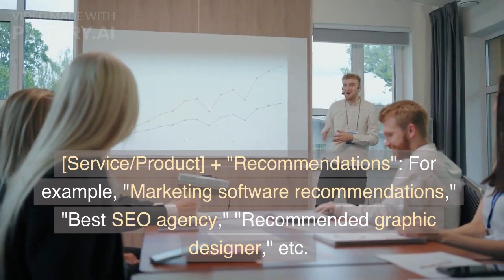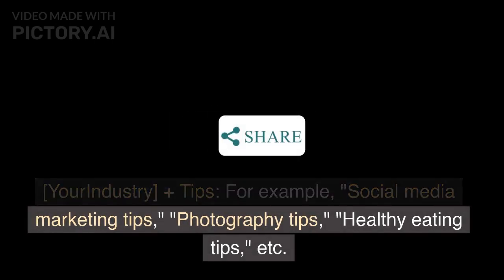The Best Video To Find Clients On Twitter: Expectations Vs. Reality,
Looking to find clients on Twitter(X)? Discover the best strategies and tips to grow your client base effectively in 2024. In this video, we'll explore proven methods to connect with potential clients, enhance your Twitter(X) presence, and turn your followers into valuable leads. Whether you're a freelancer, entrepreneur, or business owner, these expert tips will help you leverage Twitter(X) for client acquisition. Don't miss out on these actionable insights!

Optimizing Your Twitter(X) Profile: Learn how to create a compelling profile that attracts potential clients.
Engaging with Your Audience: Discover strategies to engage and build relationships with your followers.
Leveraging Twitter(X) Tools and Features: Utilize advanced tools and features to boost your outreach and client acquisition.
TIMESTAMPS
0:00 Intro
1:00 Optimizing Your Twitter(X) Profile
1:30 Engaging with Your Audience
2:30 Leveraging Twitter(X) Tools and Features

Our channel focuses on website management and optimization, aiming to empower our audience with valuable insights and information about the ever-expanding world of technology. We provide tips, tutorials, and expert advice to help you succeed online.